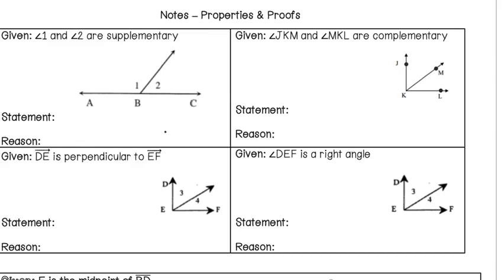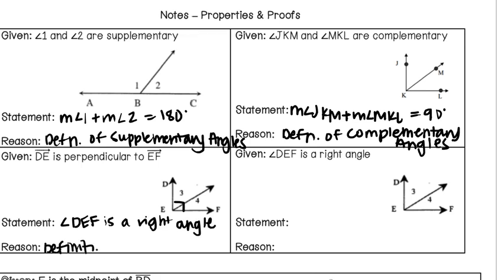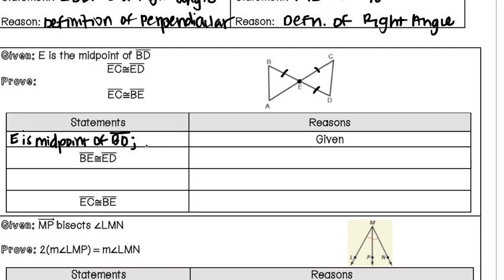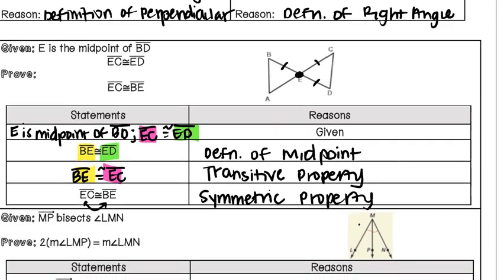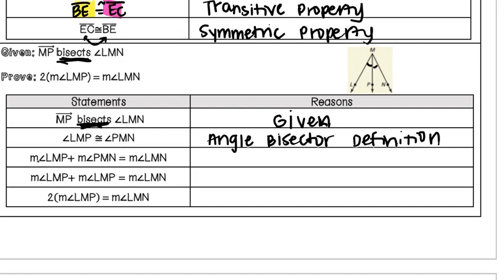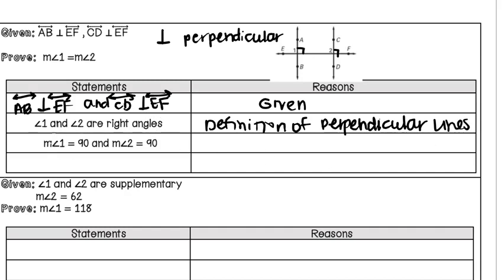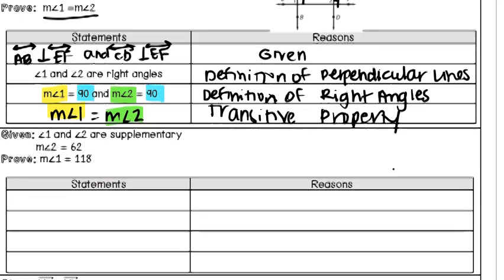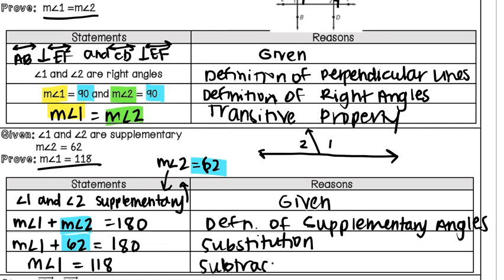Properties & Proofs Part 2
Two-column proofs for segments and angles.

RY Fonts used in the document. This video is intended for educational use only.